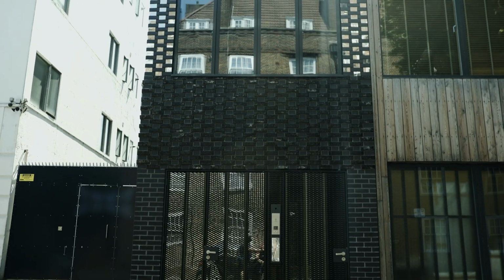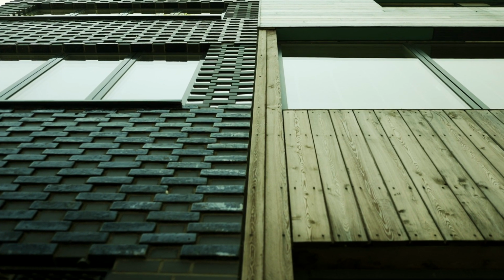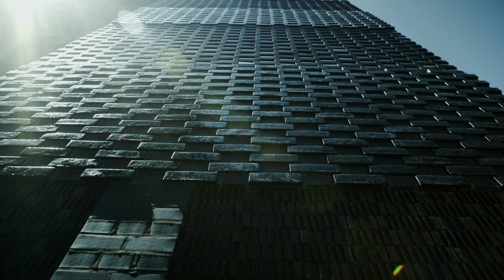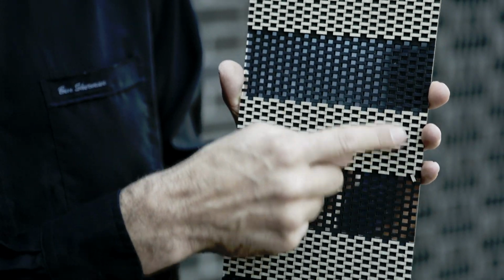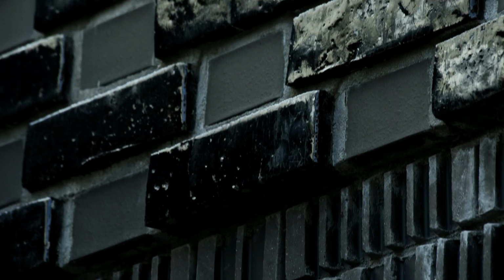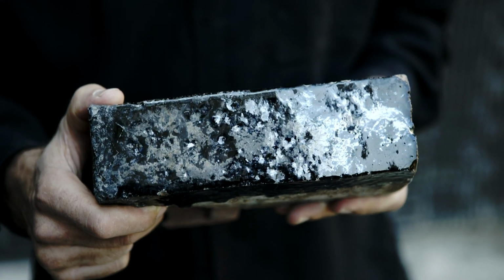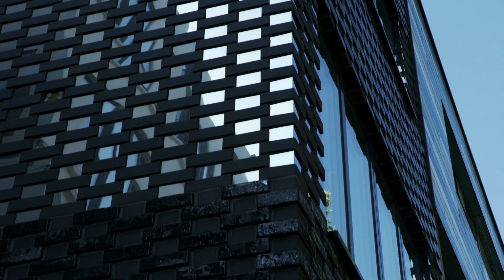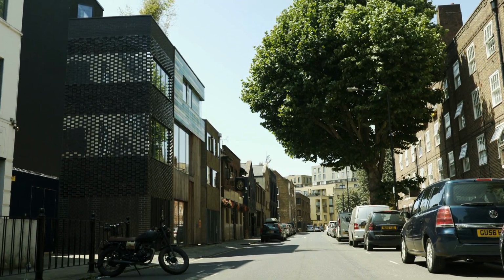25 COATE ST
The building forms part of a terrace of contemporary houses near to the vibrant E2 Oval.

Several construction techniques were considered before opting for traditional masonry construction - which was celebrated with the innovative use of glazed brick and mirror polished stainless steel slips to projecting facades.

The house makes great use of a tight wedge shaped plot to provide a new family house with bike garage, ground floor studio, four bedrooms  and a series of garden terraces.

The project has recently been shortlisted for the 2018 Brick Awards.